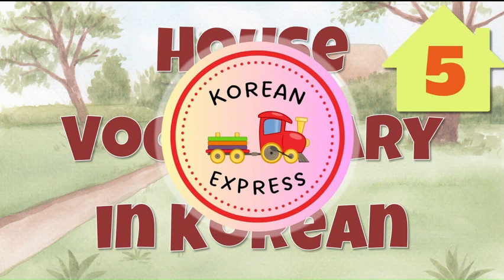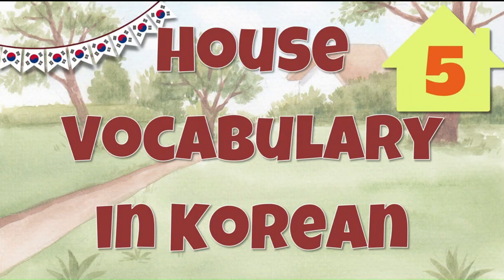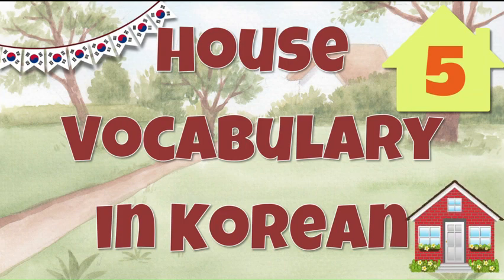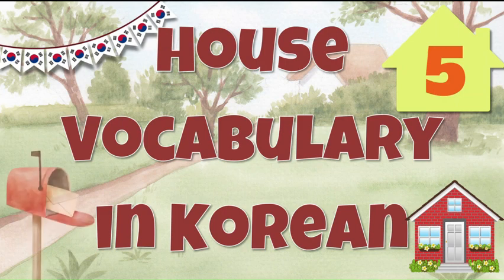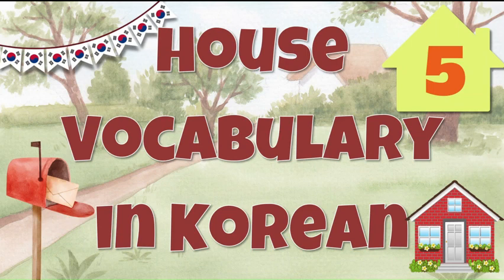House Vocabulary in Korean (Part 5) | House-related Words in Korean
Welcome to Korean Express YouTube channel !!!

In this video series we are going to focus on Korean House-related vocabulary!
Whether you're learning Korean for travel, work, or personal interest, understanding words related to homes and living spaces is essential.
In this series, we'll explore a wide range of topics, from rooms and furniture to household items and more.
Get ready to expand your Korean vocabulary !!!

If you want to learn Korean language from the beginner level, then watch the following playlists and start an amazing journey of learning this beautiful language !!!